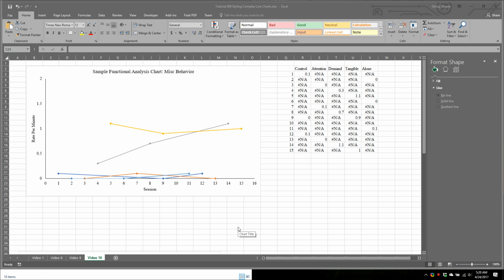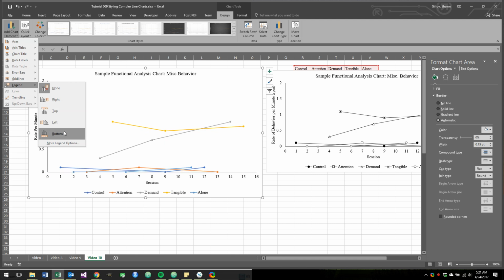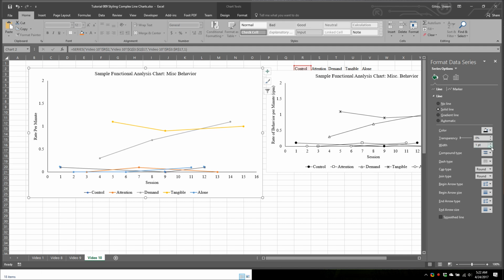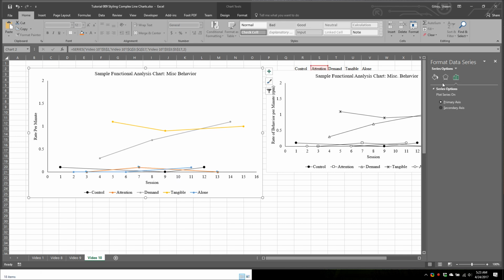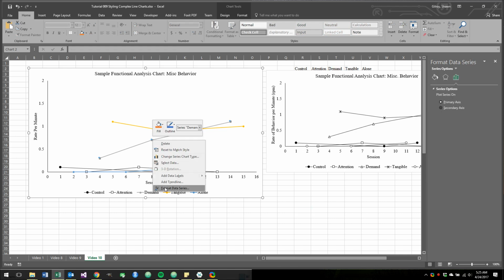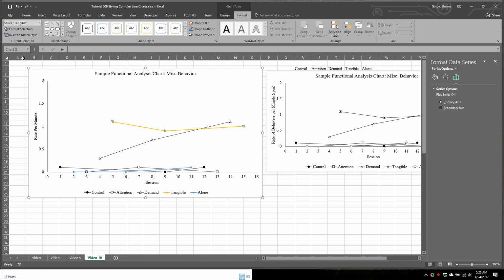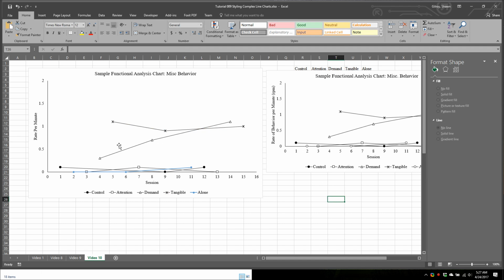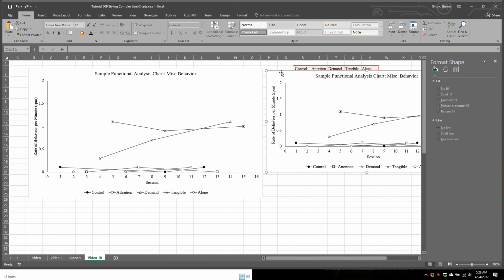Charting in Single Case Research - 010 - Styling Complex Line Charts 2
In this video, we continue styling a more complex line chart. We style individual data series and then size them accordingly to create an overall figure that looks similar that those found in single-case research outlets.